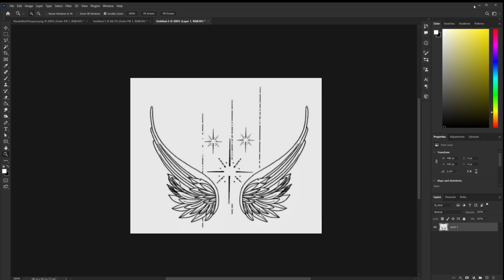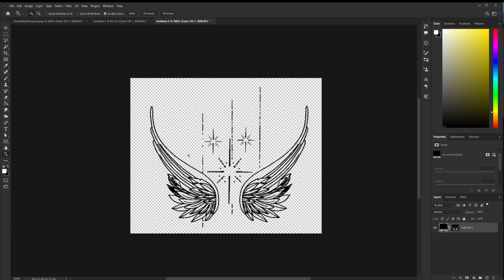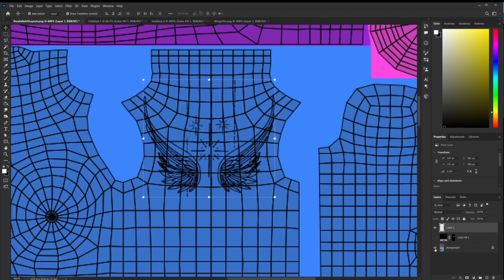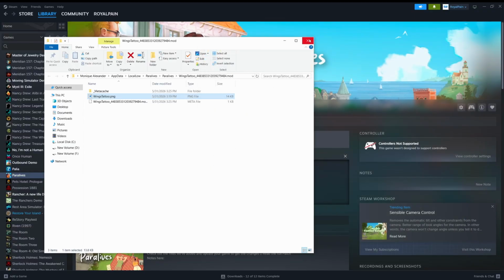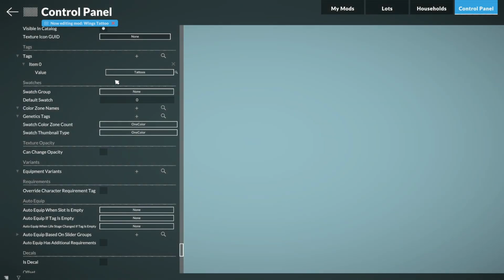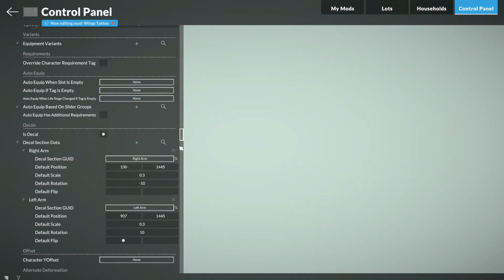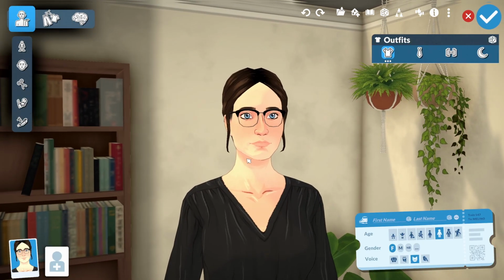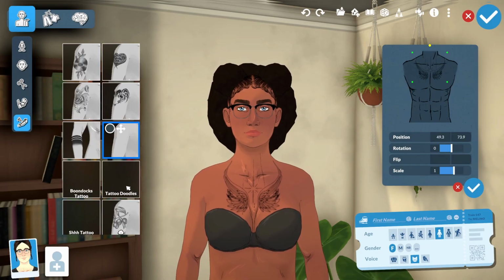I Made Custom Tattoo's In Paralives. Here's Exactly How You Can Too!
Ready to make your Paras stand out? In today’s Paralives tutorial, I’m showing you exactly how to create your own custom tattoos and add them into your game from start to finish!

Whether you’re brand new to modding or already creating custom content, this step-by-step guide walks you through the entire process.